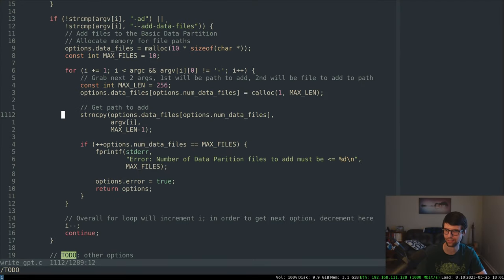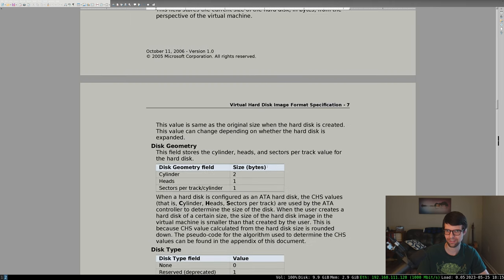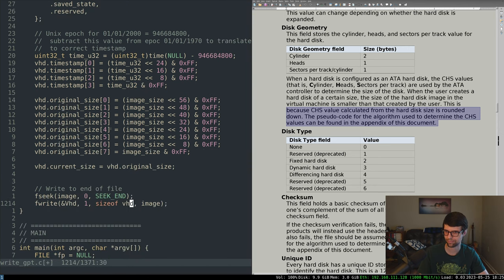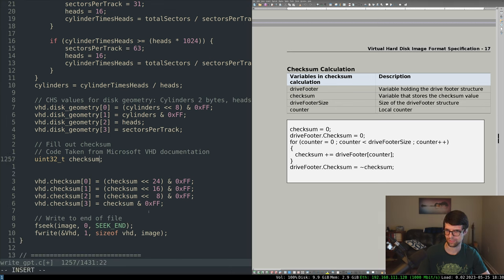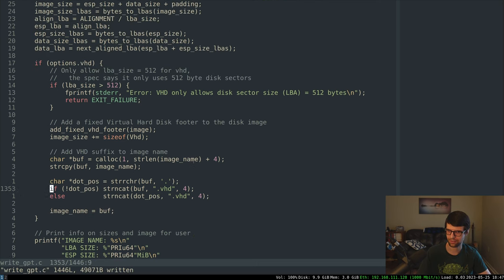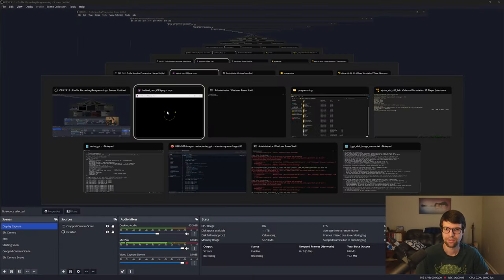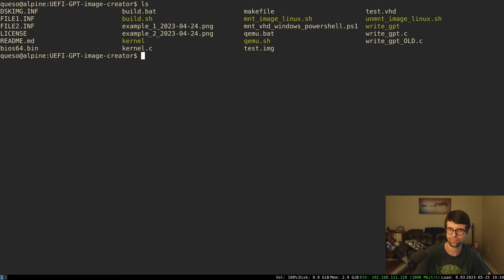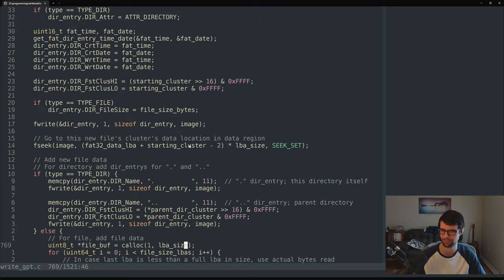Command Line Flags 2/2 (VHD) | GPT Disk Image | UEFI Dev (in C)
Adding a flag for fixed vhd footers, which is a struct of 512 bytes appended to the end of the image. Also showing different mount options and small examples.
It's not too bad, assuming you know how bit shifting works and can program and aren't tired. Which doesn't always happen...

(if you want a 3rd party tool for mounting/unmounting on windows)

Next video:
- Starting EFI Applications! Probably reading docs, simple text input/output, and shutting down/resetting.

Repo state at the start of this video (using the same start of the last video for part 1):
cd UEFI-GPT-image-creator
git checkout ff1a4bea046fb6c6e53cc9610ecbcf107eeed38b

Repo state at the end of this video (this is the most up to date commit to the repo as of June 2023):
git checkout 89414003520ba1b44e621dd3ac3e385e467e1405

Outline:
0:00 Intro / add VHD flag
3:08 Start vhd footer function, get vhd spec
6:20 Look at VHD spec / fill out struct
33:37 Add .vhd suffix to name, add vhd footer to end of image
47:14 Fail at debugging vhd
51:33 A little better, but not really
55:19 Now it's better; Also powershell mount script
59:33 Linux mount scripts, also broken
1:02:49 Fixed mount command
1:05:52 Addendum; show changes since adding flags
1:20:44 Various mount options for windows (again)
1:31:56 Linux mount scripts work still
1:33:25 Show multiple files in datafls.inf
1:34:40 Coming up / Outro